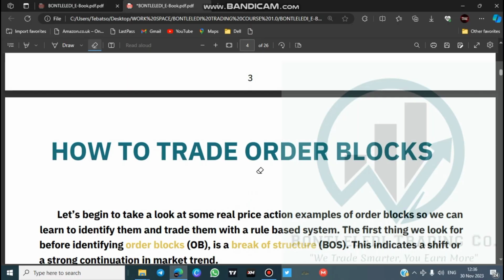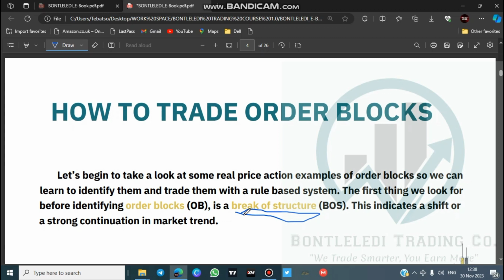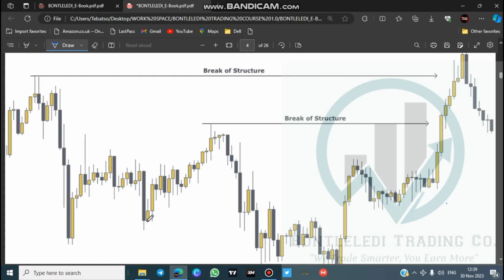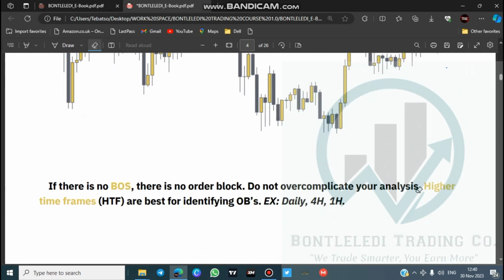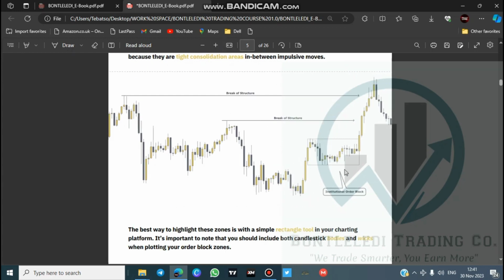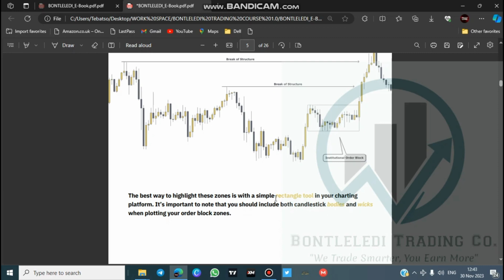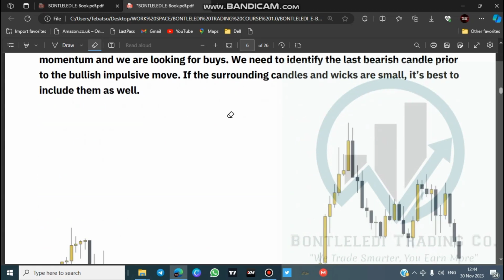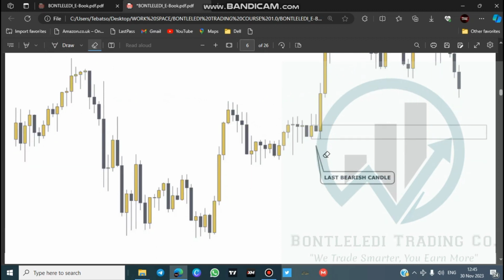Lesson 3: How To Trade Order Block